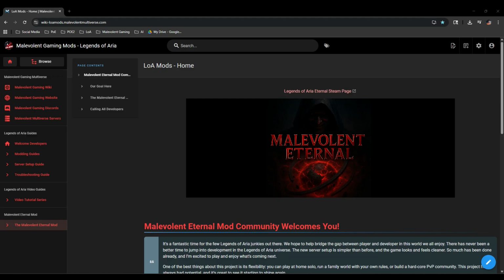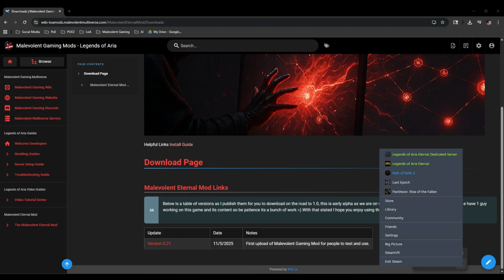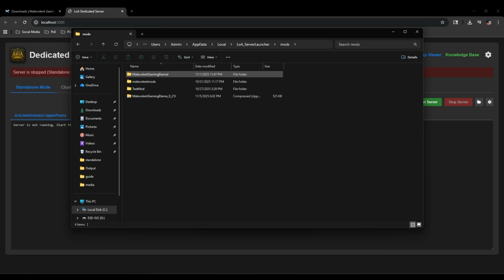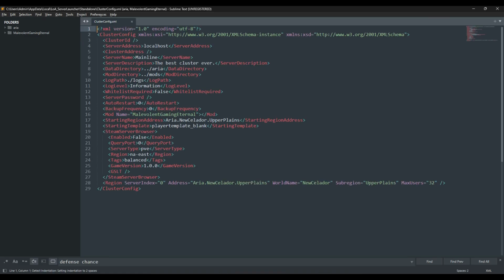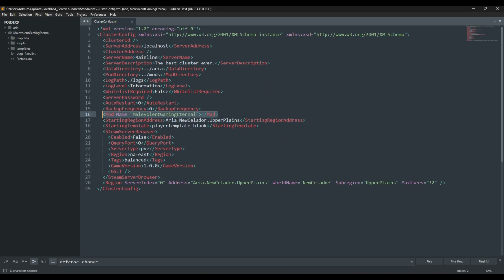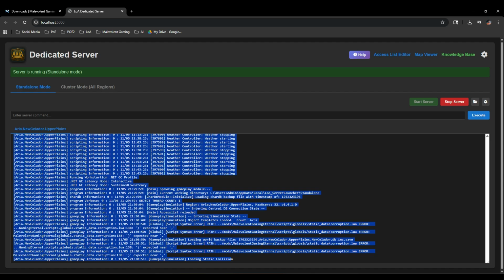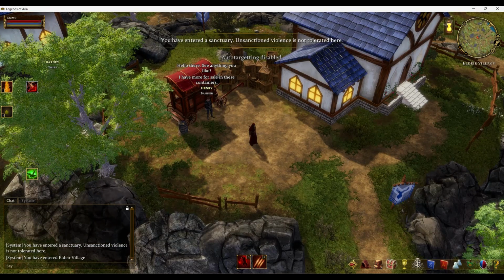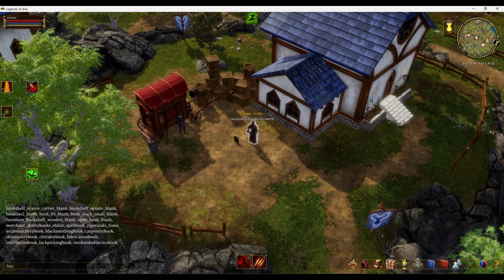Malevolent Guides - Installing The Eternal Mod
A quick video on how to install the Malevolent Eternal mod for Legends of Aria Eternal. After a few minuts with this video you will be up and running. A perk is you also learn how to add a mod to your server.